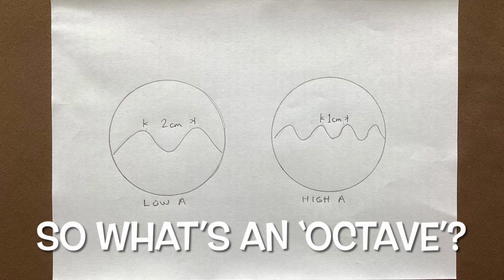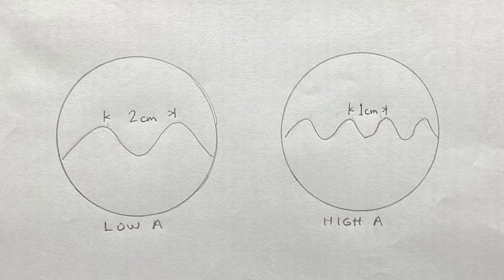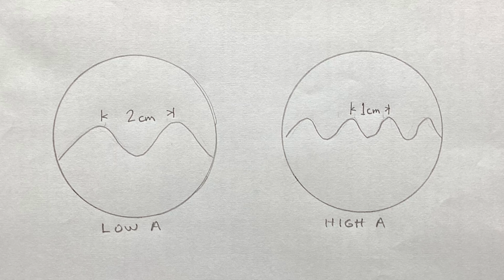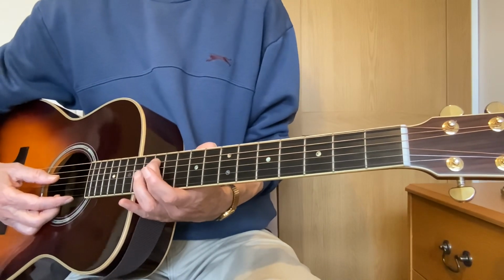22 - Easy Guitar for Beginners - LESSON 22 - music theory part 1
Introducing music theory - don't be scared, it's simpler than you think, and it's the only way to become a musician!
More note learning - this time it's the 'G' notes - sorry, it's vital to know this - just a bit of practice!
For for timings just click...

I hope this simple theory, assuming no knowledge except what we've already covered in this course, is going to be useful and liberating.

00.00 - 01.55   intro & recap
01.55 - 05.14   learning the 'G' notes
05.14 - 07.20   what are scales, chords and keys?
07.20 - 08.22   what's an 'octave'?
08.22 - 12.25   the maths of the major scale
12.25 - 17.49   what do we mean by 'sharps' and 'flats'?
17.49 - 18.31   next lesson preview & outro